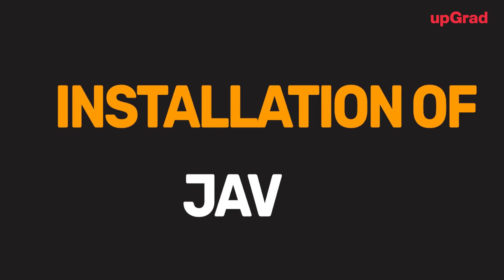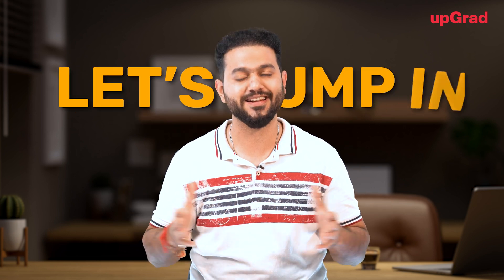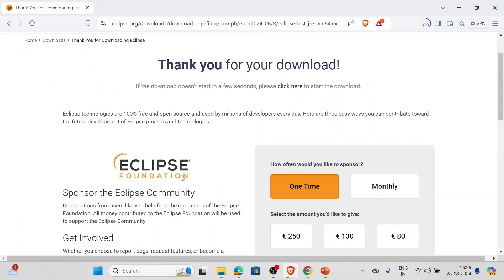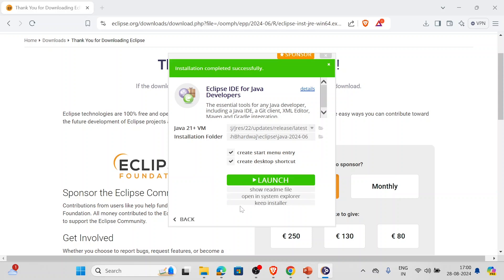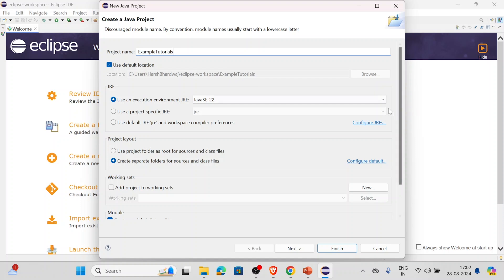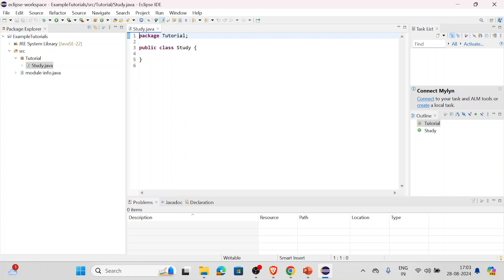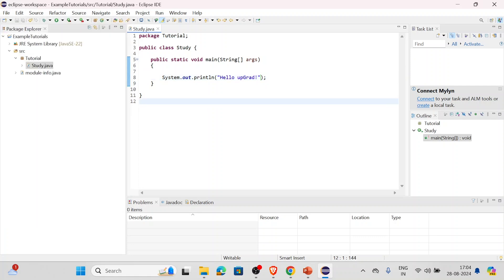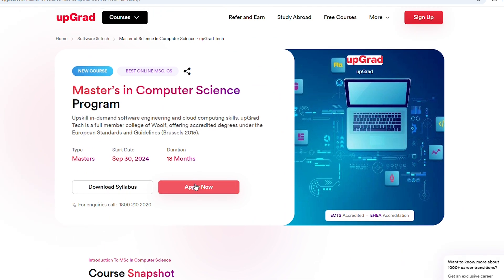How to Download & Install Java for Windows 10 | Install Eclipse | Java Tutorial for Beginners Part 2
✅Master’s in Computer Science Program

Hello & welcome to Java tutorials for beginners part 2 powered by upGrad! In this Java tutorial, we will walk you through the process of installing Java and Eclipse on a Windows computer. Whether you're just starting out or need a refresher, we've got you covered. By the end of this video, you'll be all set to write and run your own Java programs.

*What is a Code Editor and IDE?*
As a beginner, when you start coding in Java or any other programming language, you’ll need a place to write your code. Think of it like this: when you write a story, you use a word processor like Microsoft Word or Google Docs, right? Similarly, when you write code, you need a tool designed to help you out.
This is where code editors and IDEs come in. A code editor is a simple tool where you can write and edit your code, much like a specialized text editor but with extra features that make coding more efficient.

*Some common examples of code editors and IDEs are:*
- IntelliJ for professional Java work
- Eclipse for customization
- VS Code for lightweight versatility
- Sublime Text for speed and simplicity in coding
- Installing Eclipse on Windows
- Now that we’ve understood the basics of code editors and IDEs, let’s walk through the process of installing Eclipse on a Windows system to run Java programs.

before that, if you have missed the previous video kindly watch it before you proceed,

*Step By process to Install Java on windows 10*
*Step 1: Download the Eclipse Installer*
- Open your web browser and type "Eclipse IDE download" or simply "Eclipse" in the search bar.
- Click on the first link, which should take you to the official Eclipse website.
- Once on the official website, click the Download button.
- You will see a page that says, "Install your favorite desktop IDE packages." Click on Download again.
- Choose the location where you want to save the file, and it will start downloading.

*Step 2: Install Eclipse*
- Once the download is complete, open the installer.
- You'll see several options for different types of Eclipse installations. Since we’re focusing on Java, - - - select Eclipse IDE for Java Developers.
- Choose the latest version of JDK, which is selected by default.
- You can choose to create a start menu entry and a desktop shortcut if you'd like. Click Install and - accept the terms.
- The installation process may take a few minutes, so be patient. Once it's finished, click Launch.

*Step 3: Set Up Eclipse for Java*
- When Eclipse opens, you'll be prompted to choose a workspace directory where your projects will be saved. You can use the default directory or choose another location.
- After selecting the directory, click Launch.

*Step 4: Create a New Java Project*
- Go to File -- New -- Java Project.
- Give your project a name.
- You can change the default location if you want, but it’s not necessary.
- Ensure the Java SE version is selected, and click Finish.

*Step 5: Create a Java Class*
- In the Project Explorer on the left, right-click the src folder, select New -- Class.
- Give your class a name and a package name (for example, "tutorial").
- Click Finish to create the class.

*Step 6: Write a Simple Java Program*
- In your newly created class, you’ll see a template with the class definition.
- Add the following code to create a main method and print a message:

*Step 7: Run the Java Program*
- Save the file by clicking File -- Save or by pressing Ctrl + S.
- Right-click on the project in the Package Explorer and select Run As - Java Application.
- You should see "Hello, Upgrade!" printed in the console.

And there you have it! You’ve successfully installed Eclipse on your Windows computer, and you're ready to start your journey.